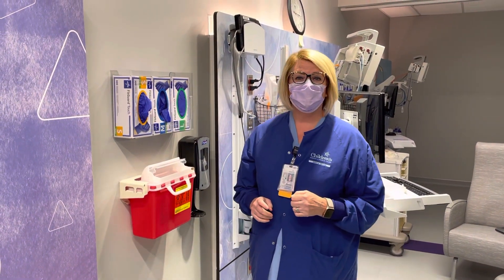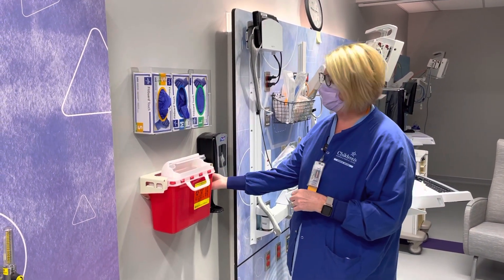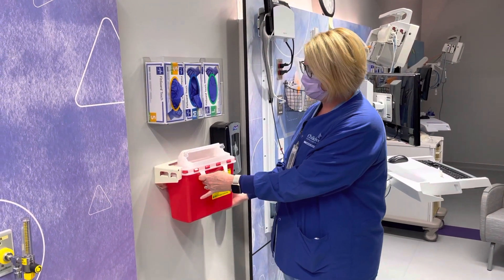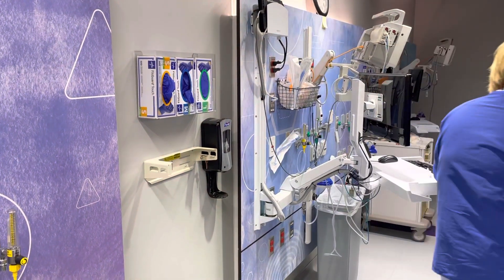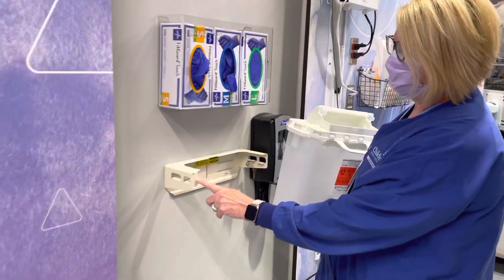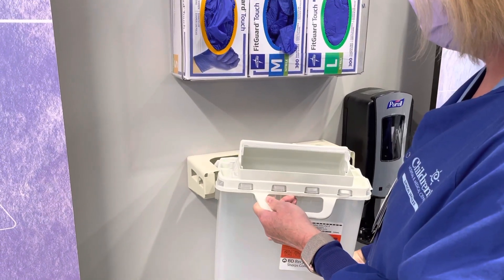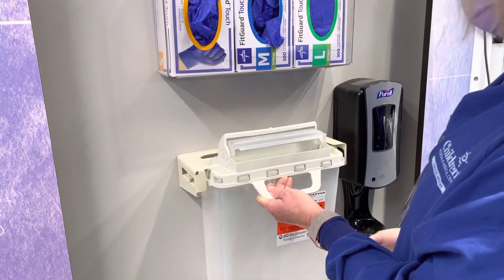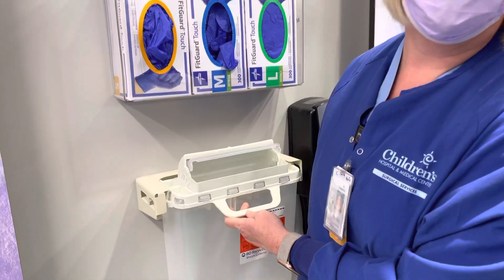Sharps Box Exchange - Tips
How to easily change the Sharon’s containers.